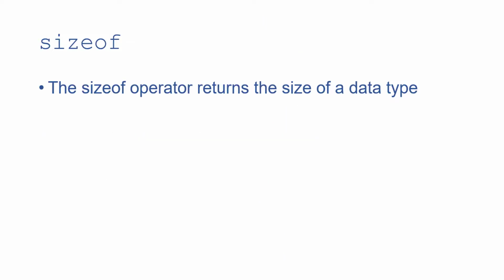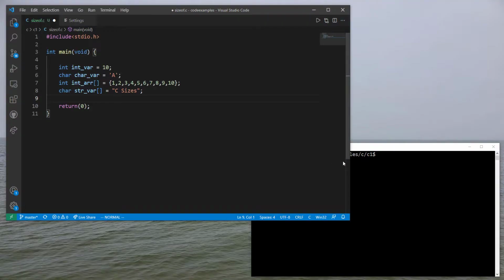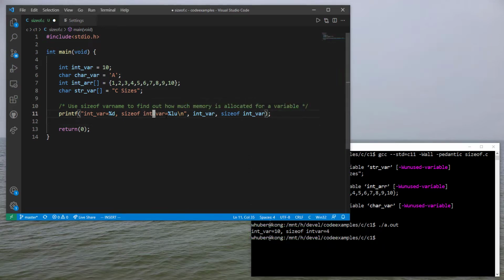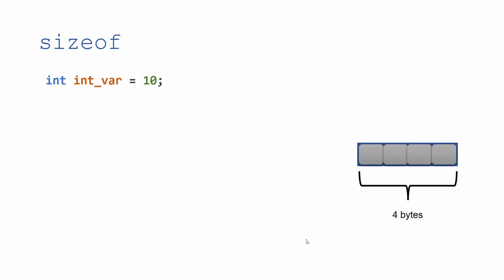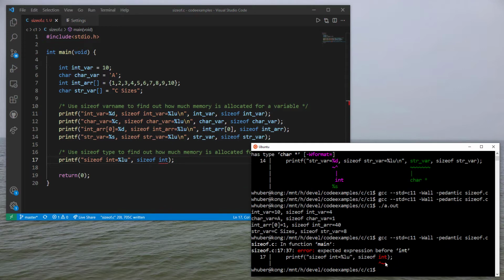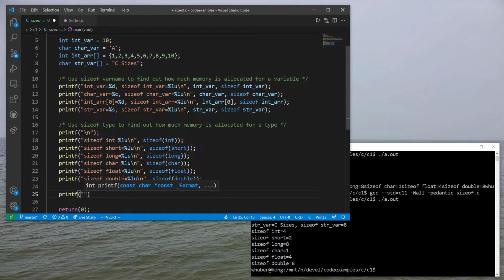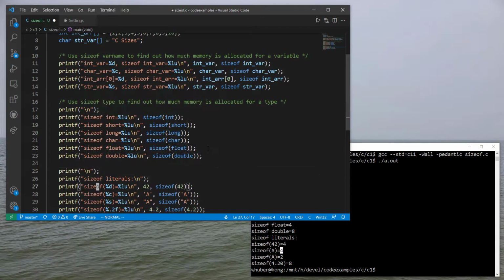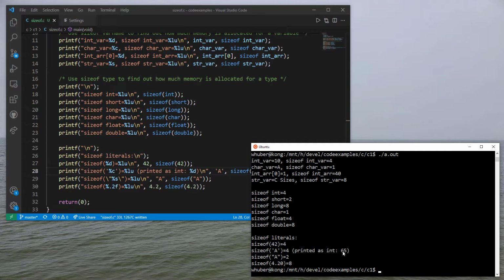Using the C sizeof operator to get the size of variables, types, & literals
0:17 - Introduction to sizeof
1:40 - Using sizeof to determine the size of variables
4:20 - Using sizeof to determine the size of a type
5:37 - Using sizeof to determine the size of literals